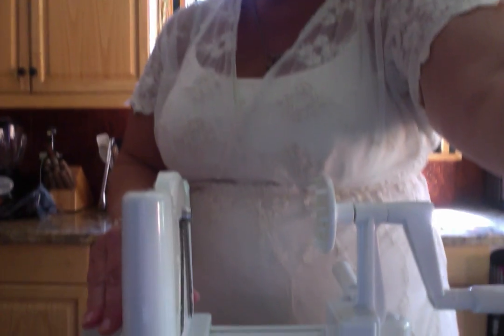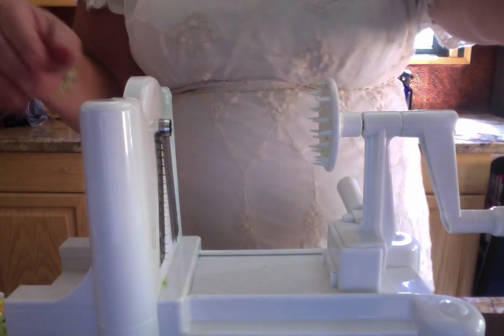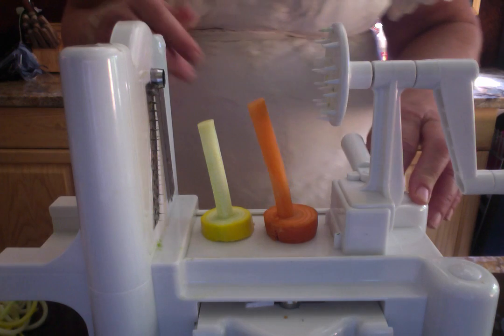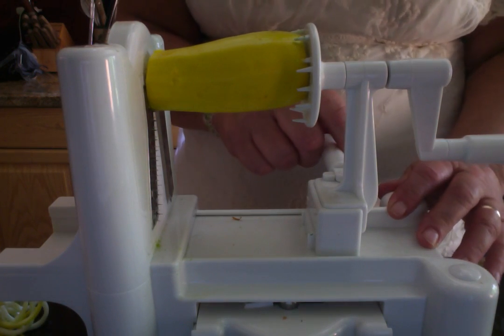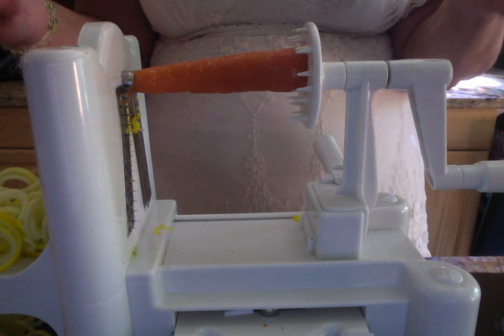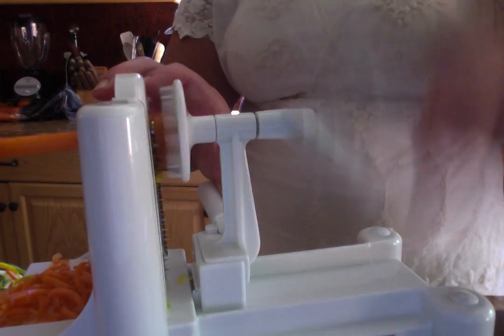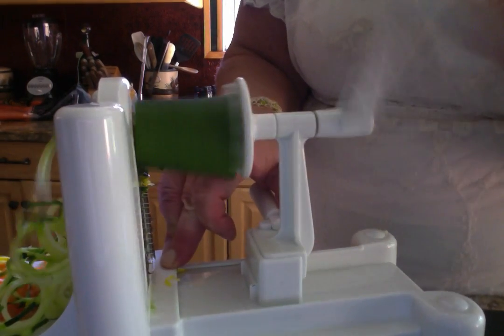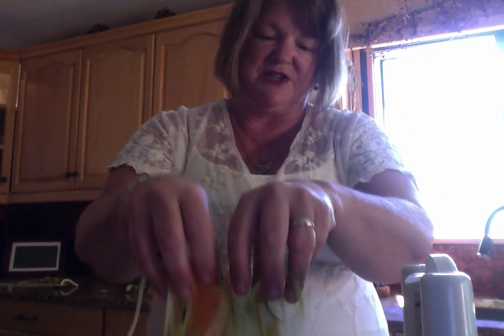How to Use a Spriralizer